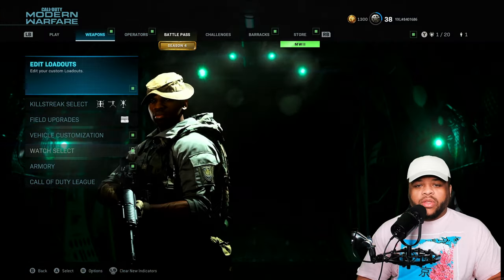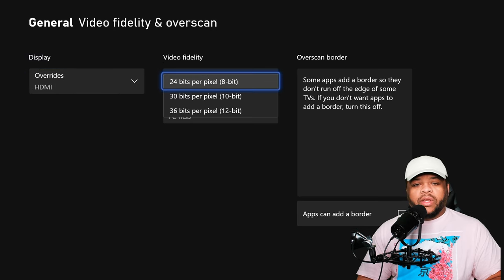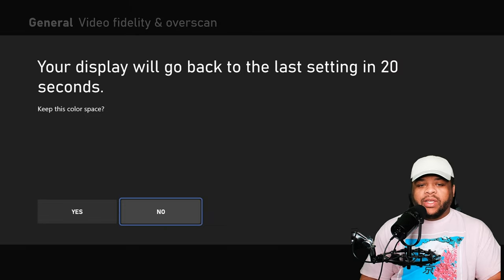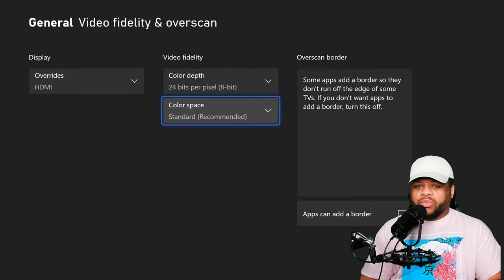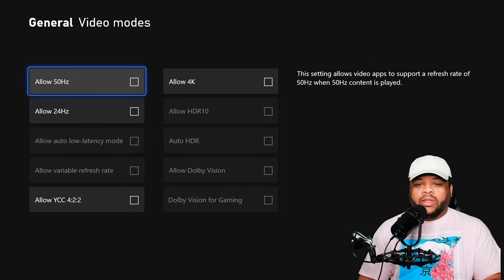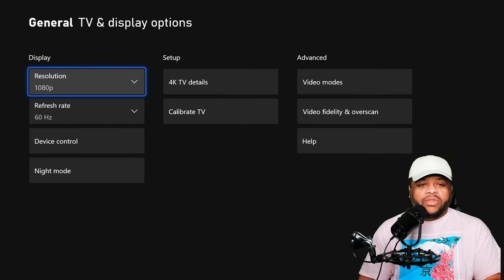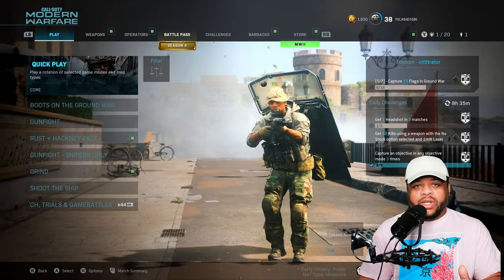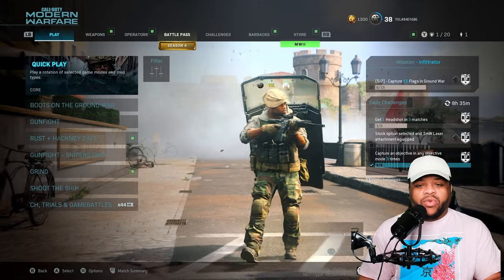How to improve your Xbox's Image quality For Free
changing these settings gives you better image quality on your console